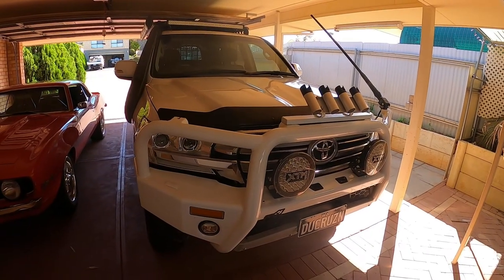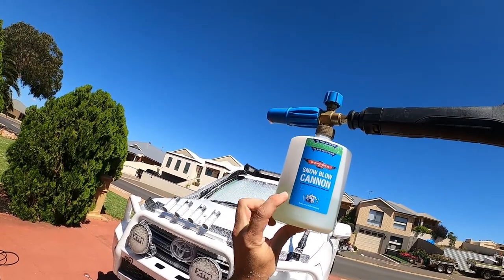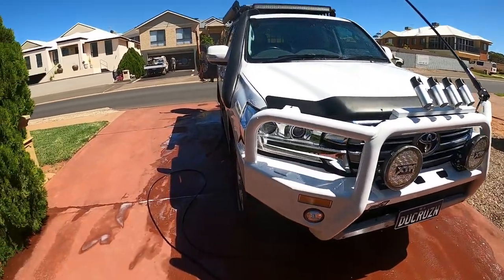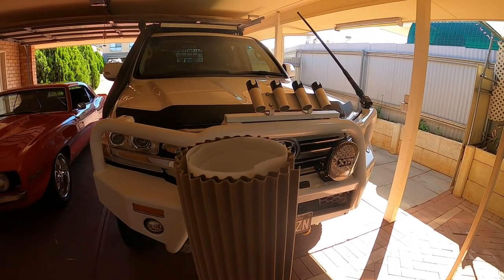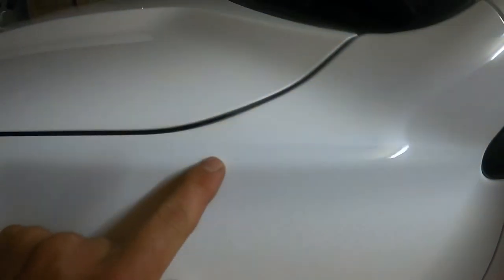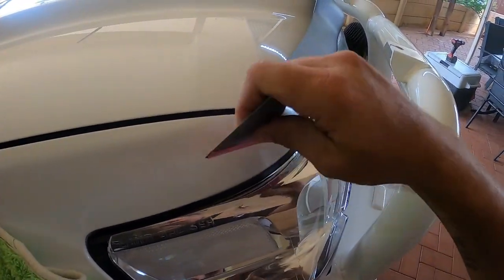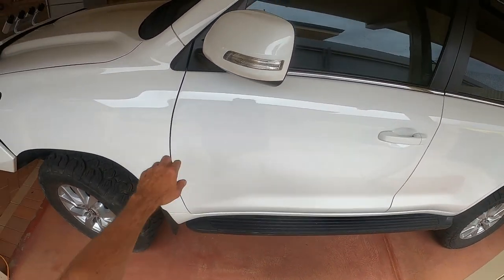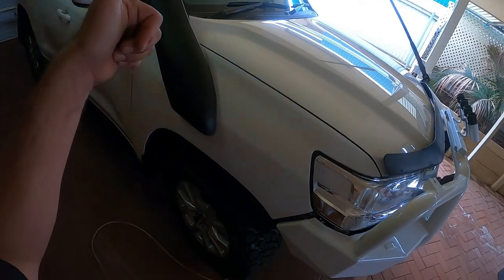Bush Wrapz install on a 200 Series Landcruiser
In this video I install some DIY protective film on our 200 series Landcruiser.
Great product from an Aussie company, check em out.